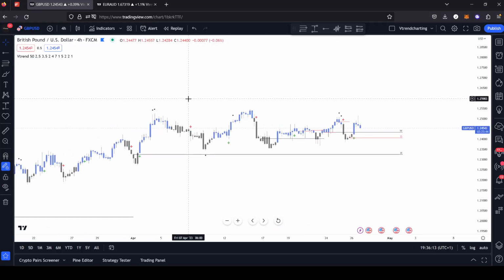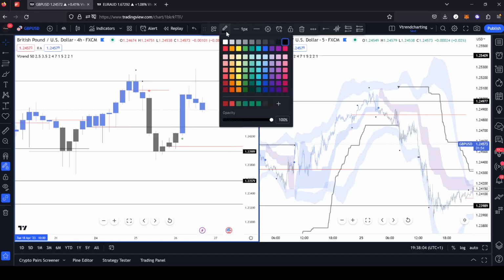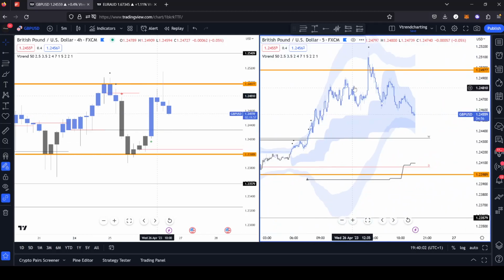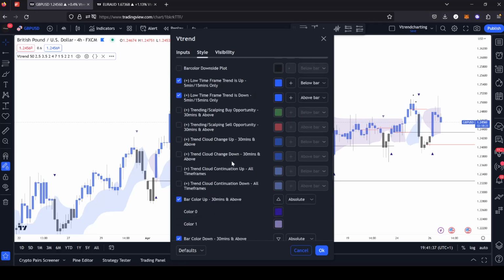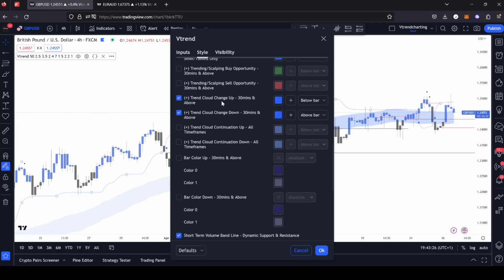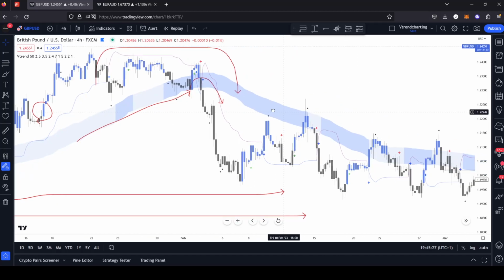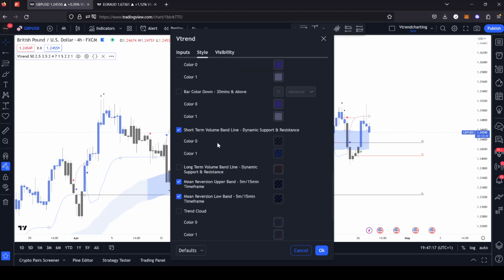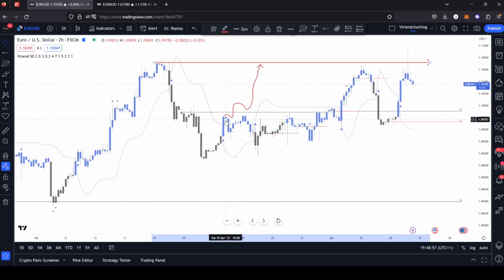Chart Layouts for Vtrend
What you see on the default chart layout, and what options you have to put together your own system with the script